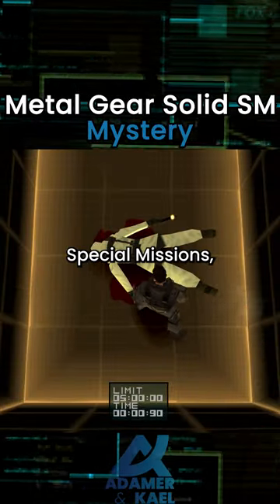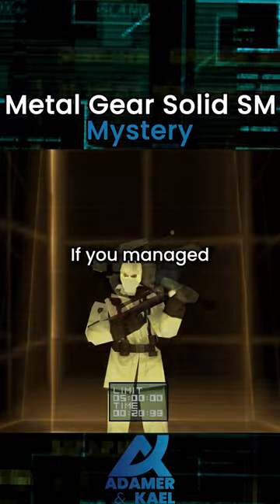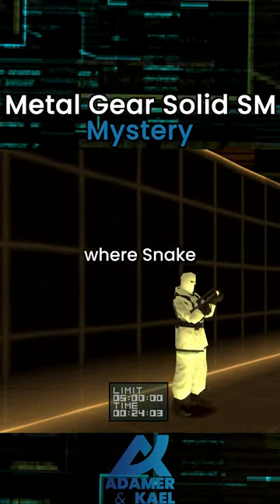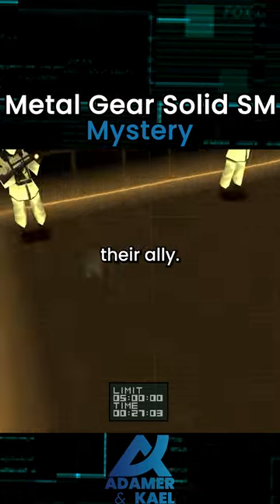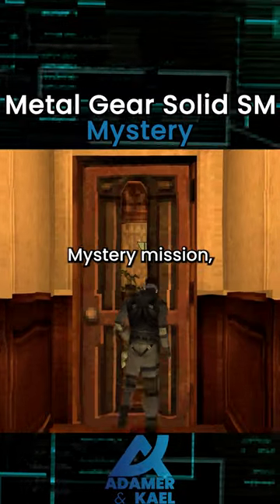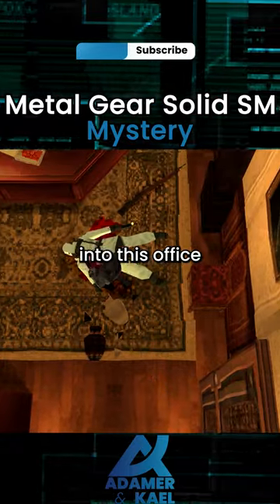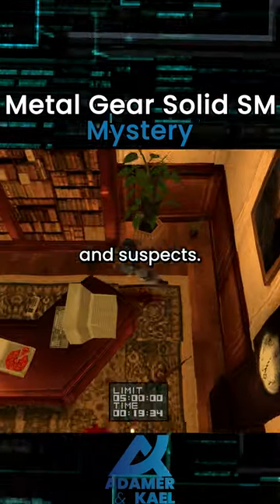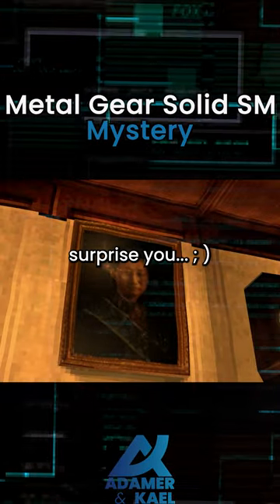Did you Know? Metal Gear Solid Mystery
Did you know in Metal Gear Solid Special Missions you can become a detective and solve mysteries?